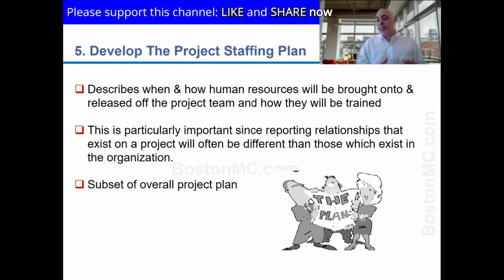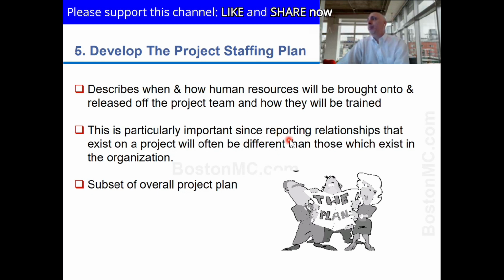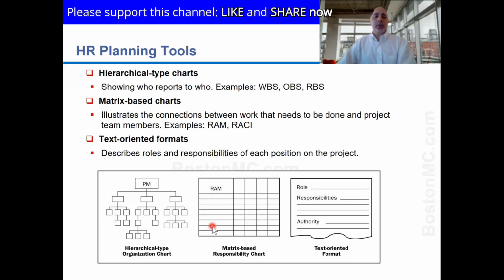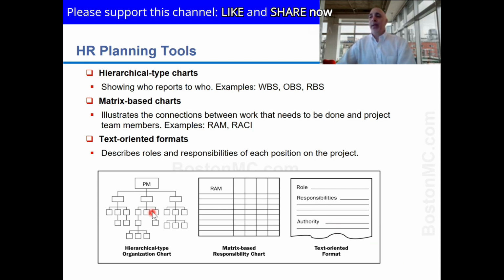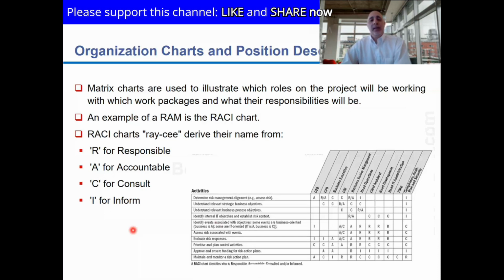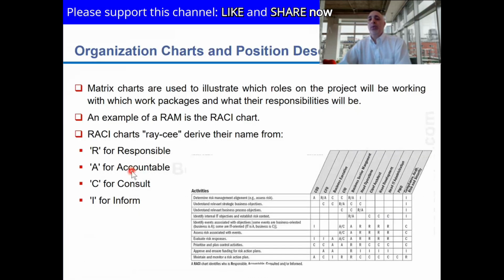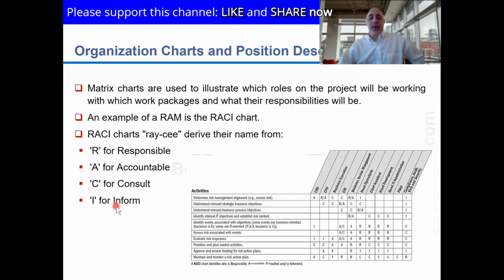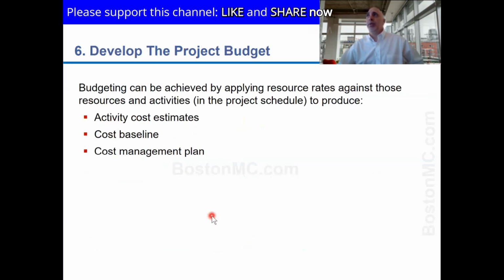Developing Project Staffing Plan | Practical Project Management Training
RACI Charts, RAM Matrix, Developing project staffing plan, roles and responsibilities

Practical project management training for beginning project managers or those who want to know the step by step process for how to start a project, how to plan a project and how to manage a project to success. This project management tutorial will be an excellent guide for a new PM or a beginner in project management.

This project management video tutorial explains how to develop the project staffing plan using RACI charts, Responsibility Assignment Matrix, Organizational Charts and more.